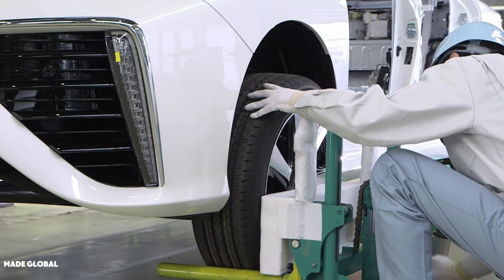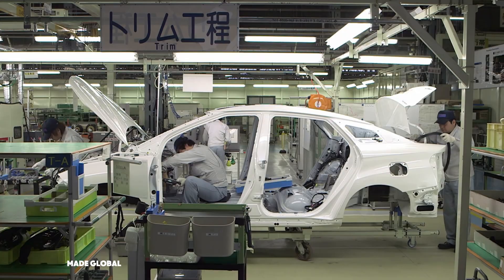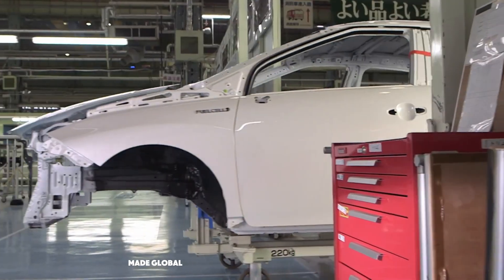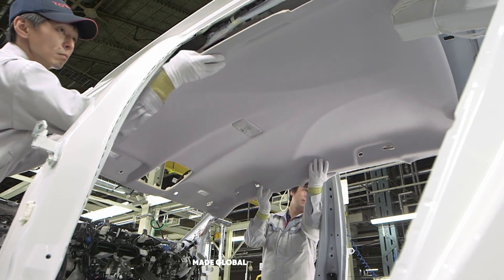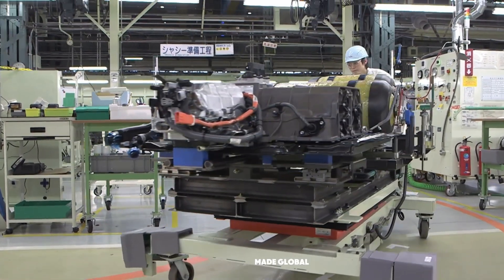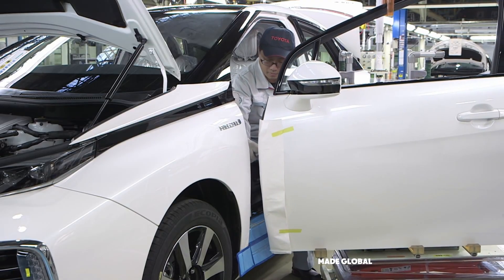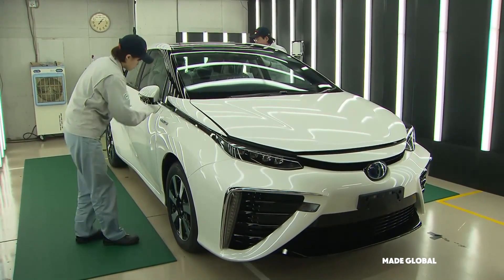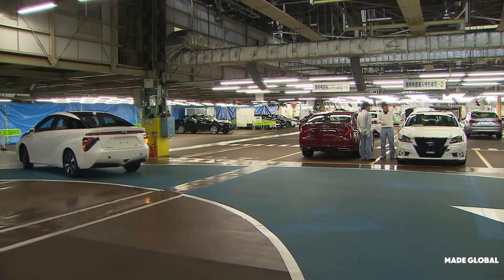Inside Toyota’s Secret Factory: How the Future of Cars Is Built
Step inside Toyota’s legendary Motomachi Plant in Japan and witness the birth of the Mirai, a revolutionary hydrogen fuel cell vehicle.
This is not just mass production—it’s craftsmanship, precision, and the future of mobility. From Just-in-Time parts systems to the unforgettable “marriage” of body and chassis, every step of the assembly process is a testament to Toyota’s relentless pursuit of perfection.

In this video, you’ll see:
✅ How cars roll off the assembly line with surgical precision
✅ The making of hydrogen fuel cell stacks & carbon-fiber tanks
✅ Toyota’s legendary quality control inspections
✅ Why the Mirai isn’t just a car—it’s the future of clean driving